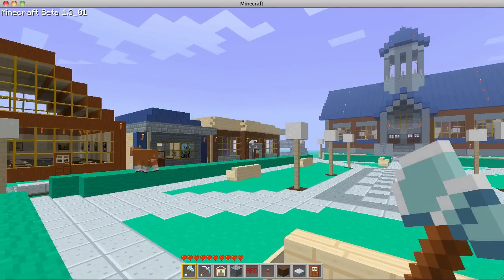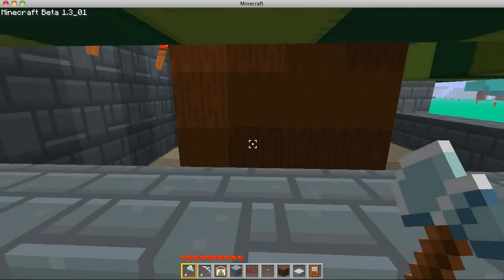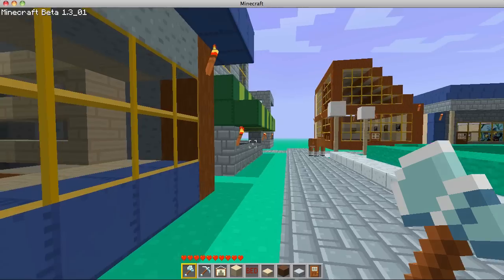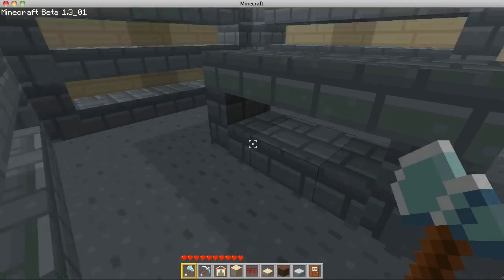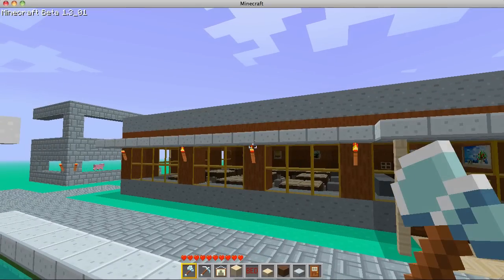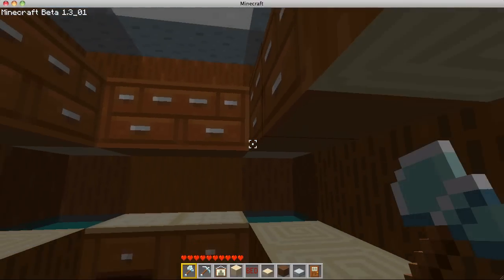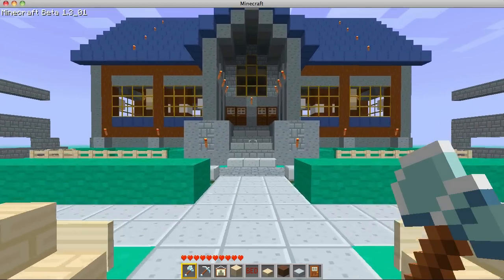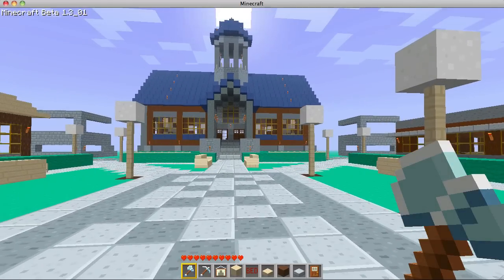Minecraft - Town Square Shops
I built some shops and restaurants for your viewing pleasure.